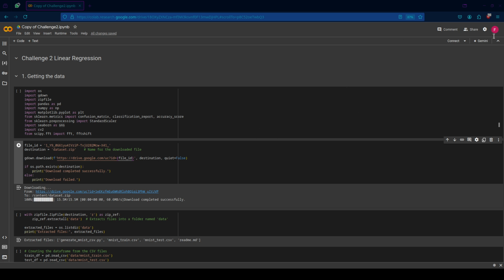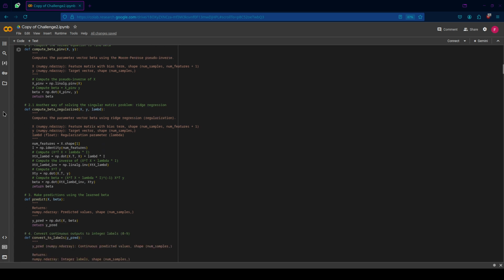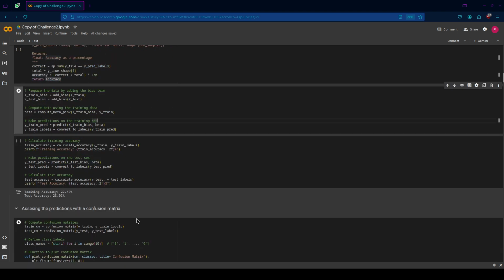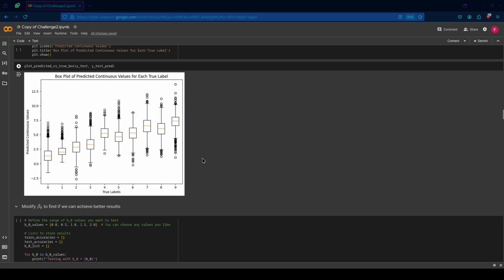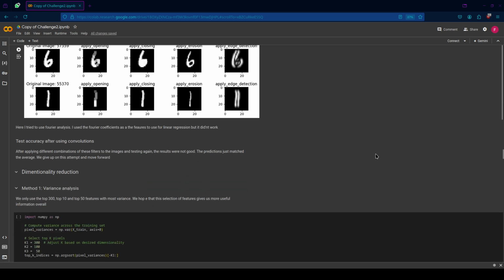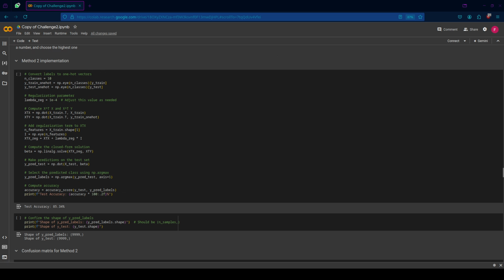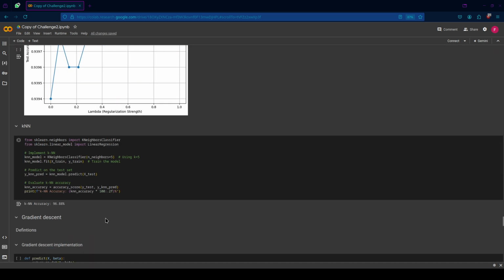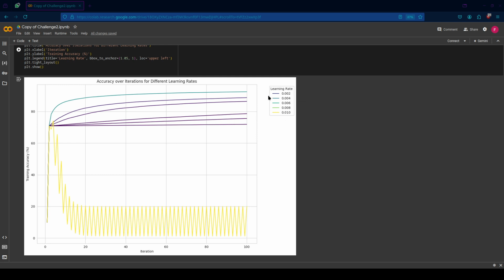Linear Regression for MNIST Dataset - Alicanto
Procedure of the challenge 2 - Linear Regression for MNIST Dataset from Alicanto.